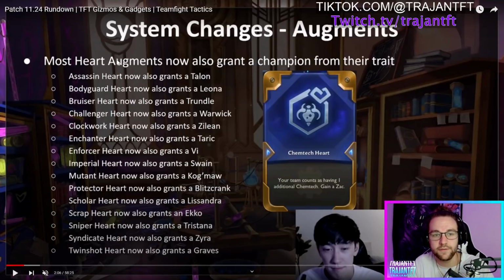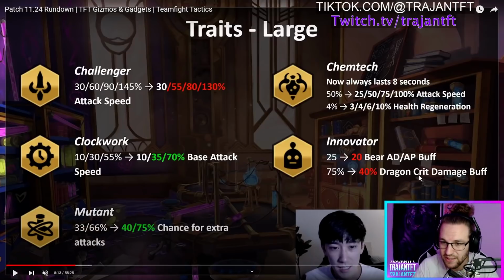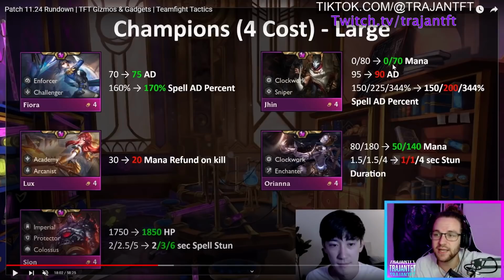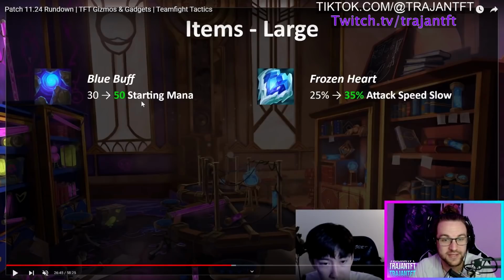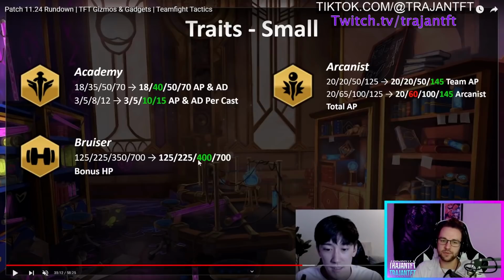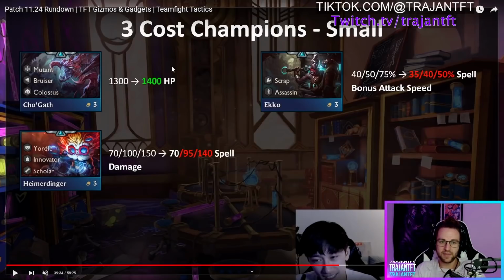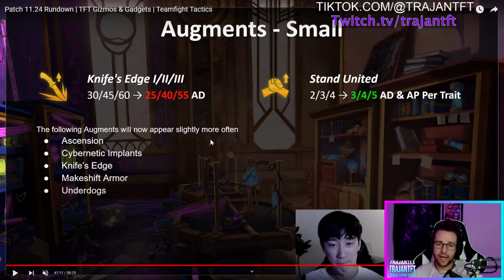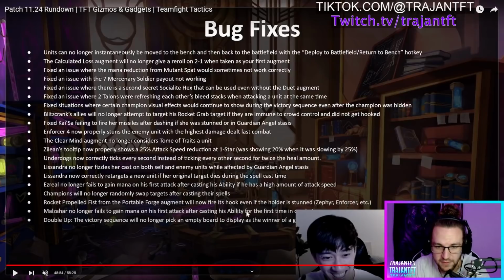Patch Notes 11.24 Rundown for TFT Set 6 - Kat nerfed - Welcome Urgot meta!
This video is a rundown of the patch 11.24 notes for TFT Set 6! Hopefully this video can give you a jumpstart on the 11.24 meta for tft set 6!